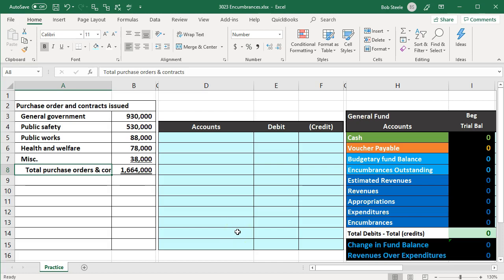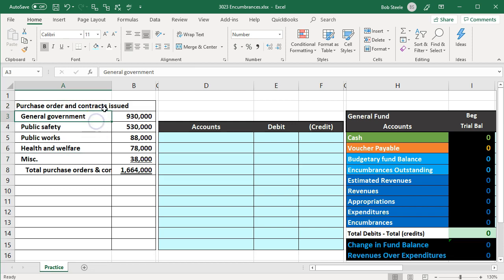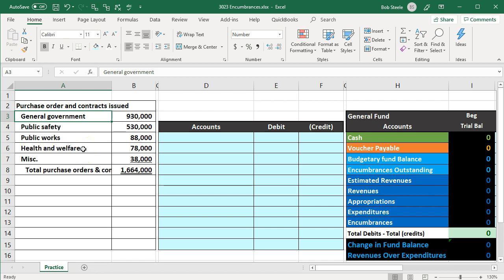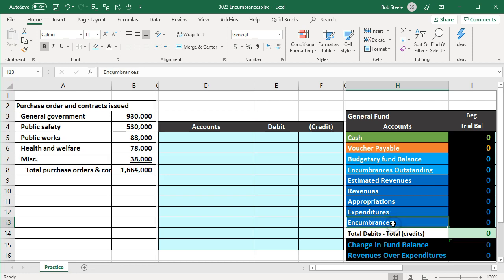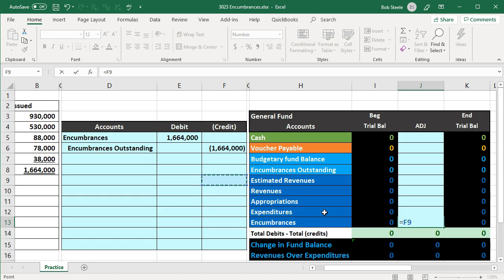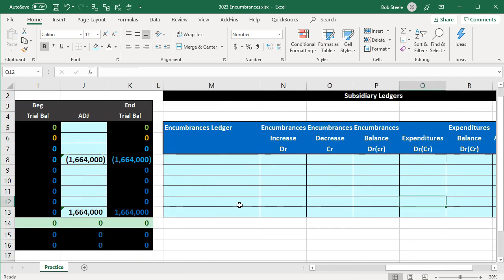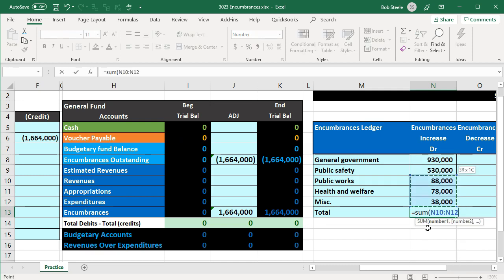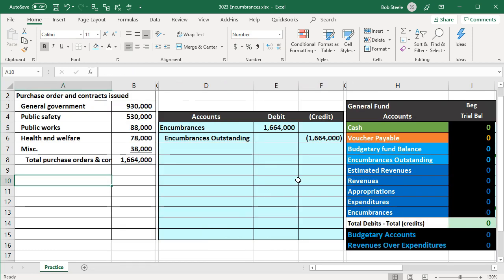Encumbrances - Governmental Accounting